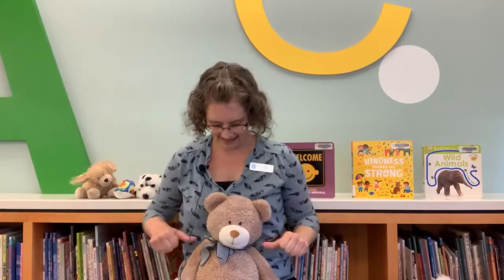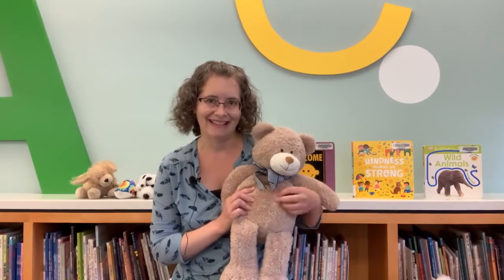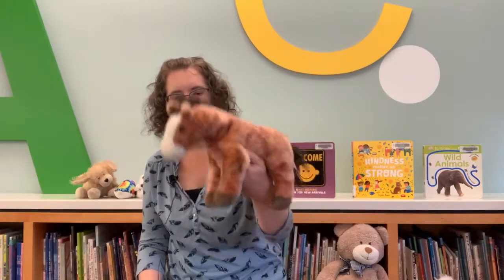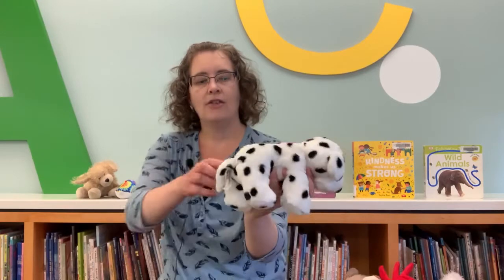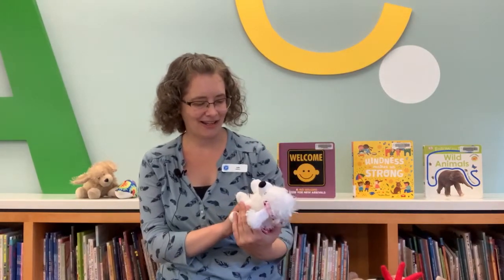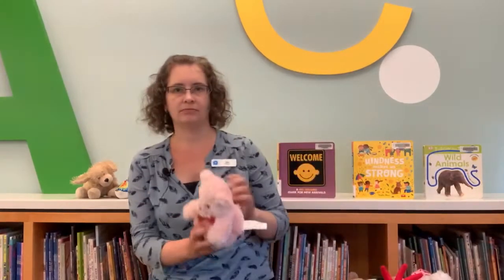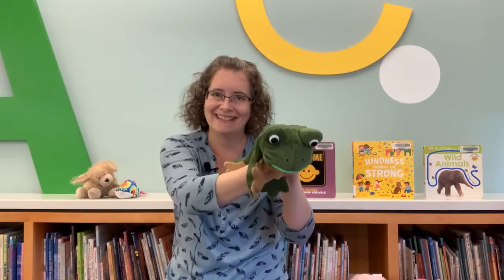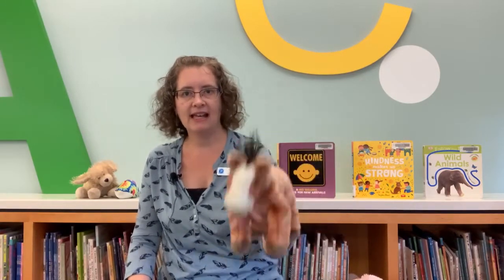Babytime #6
Join VIRL librarian, Julie, for "My Bonnie Lies Over the Ocean," "The Farm is in a Flurry," and "Tommy Thumbs." Grab some stuffed animals or bath toys for this one, if you can.

Join our Storytime Corner Facebook Group for more fun virtual programs.  New Babytimes posted at 10:30 a.m. every Tuesday.